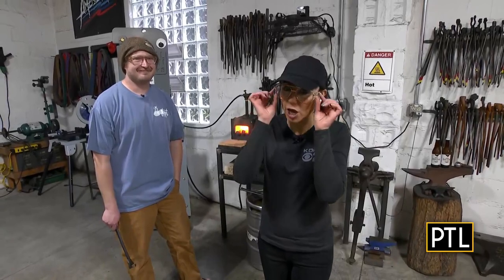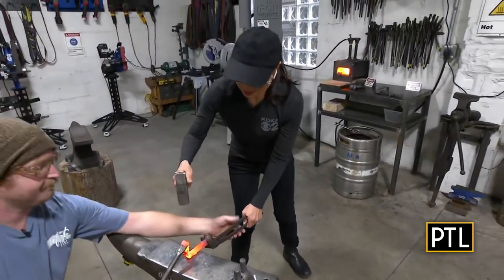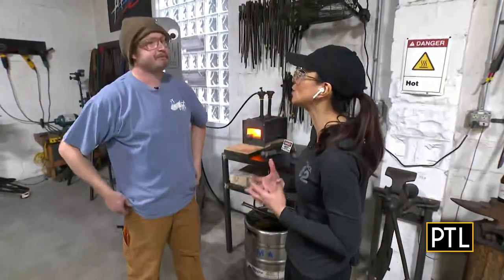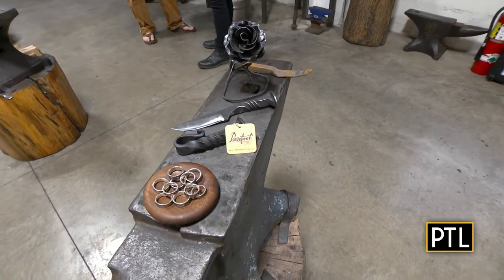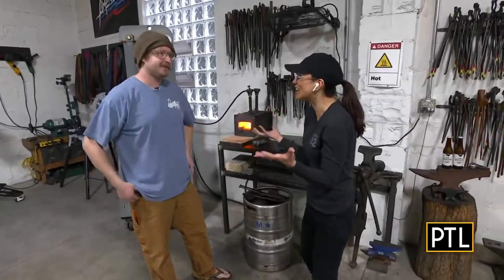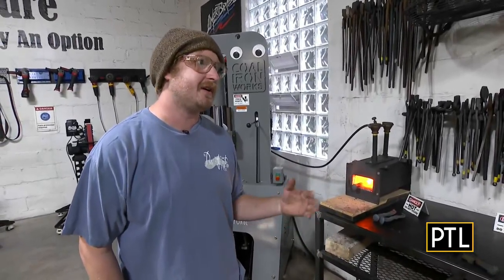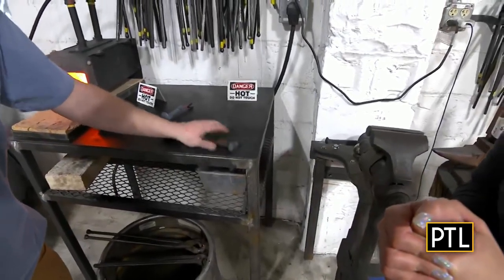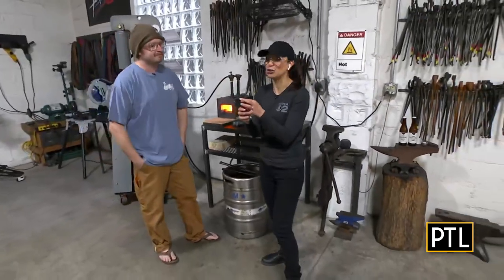The Barefoot Forge brings an old art form to modern times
PTL's Daisy Jade visit The Barefoot Forge in the North Hills to find out more about the resurgence in blacksmithing and get a lesson in how to do it.